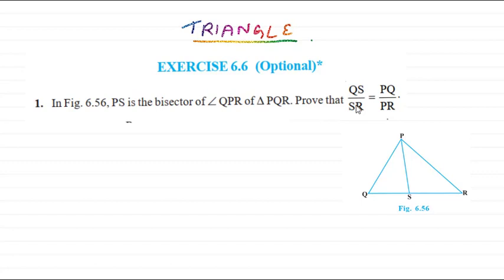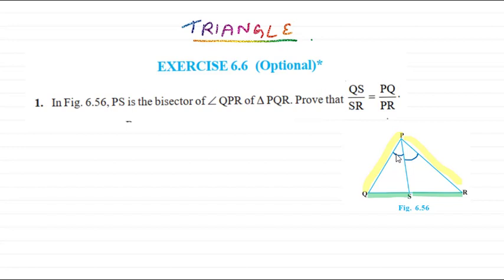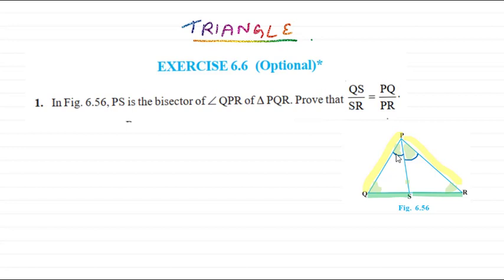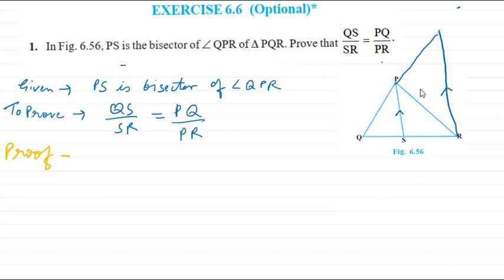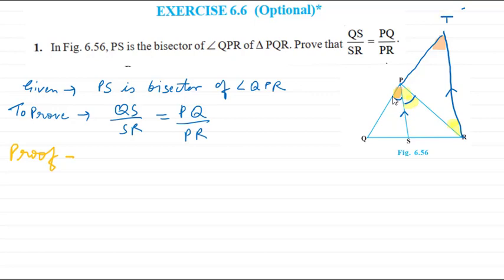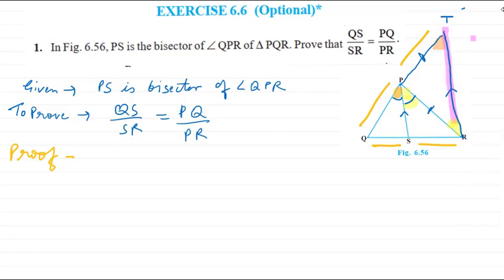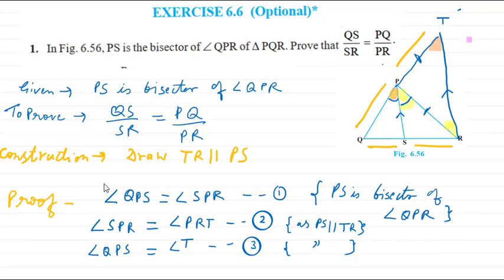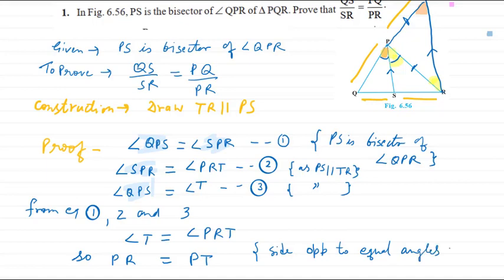PS is the bisector of ∠ QPR of Δ PQR. Prove that QS/SR = PQ/PR